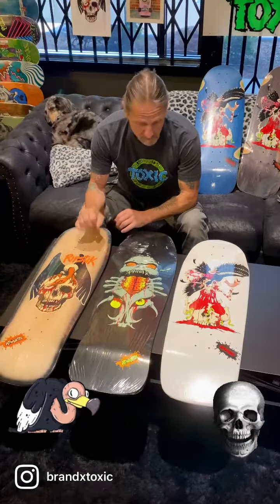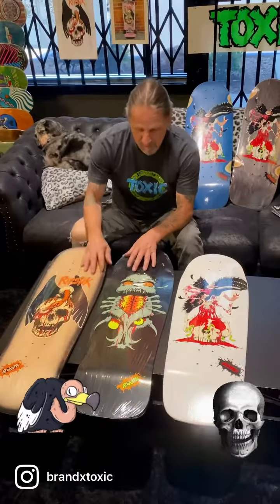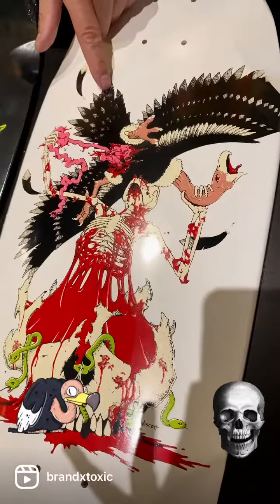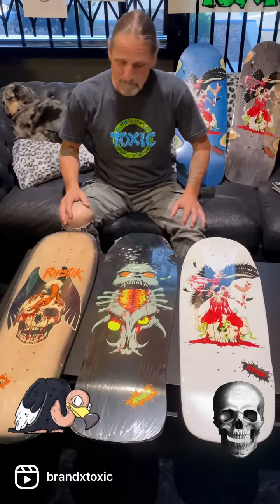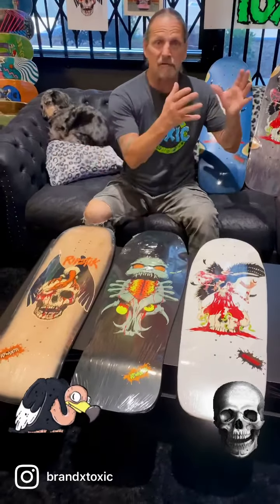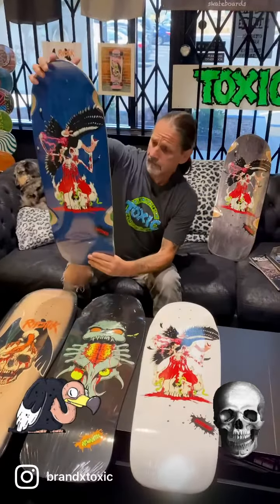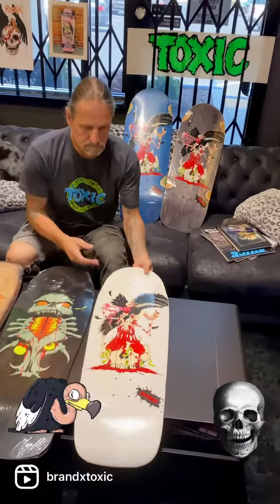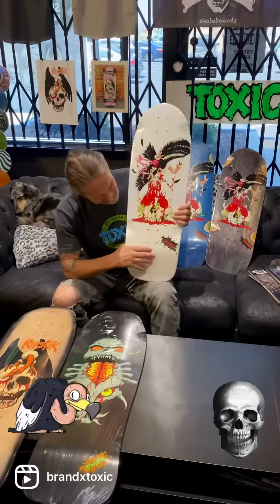Krypto High Energy Ripstik Line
Our Krypto High Energy Ripstik Line from 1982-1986 is alive and well. And now, we’ve got new Ripstik 3’s!!! This is the first time this century that we’ve screenprinted these beauties with the original hand cut rubylithe films from 1984!